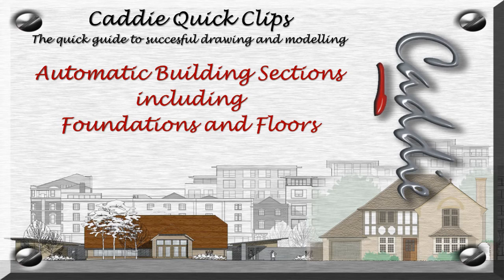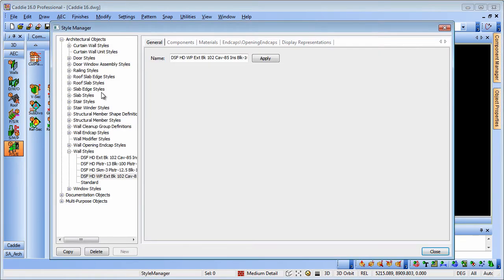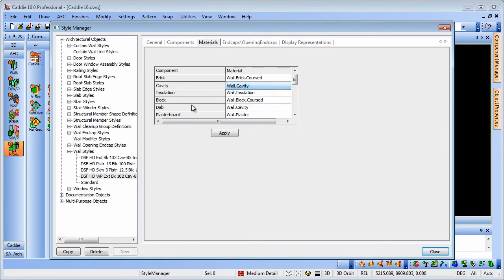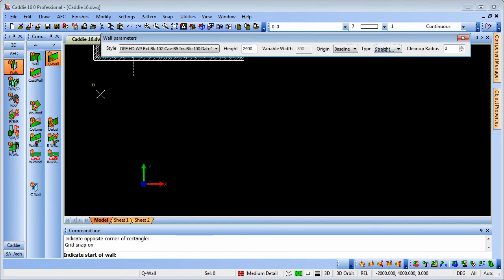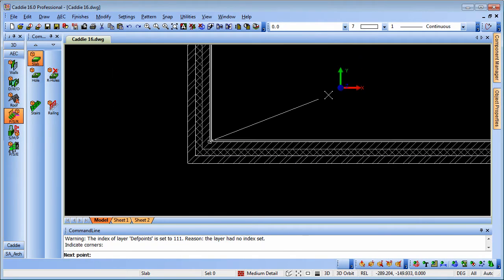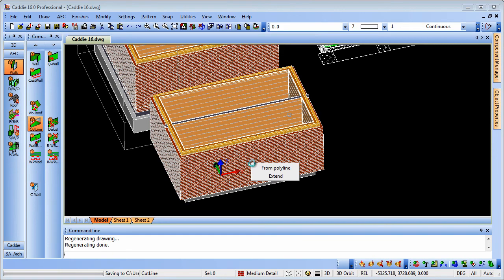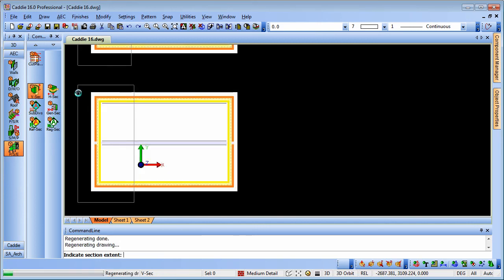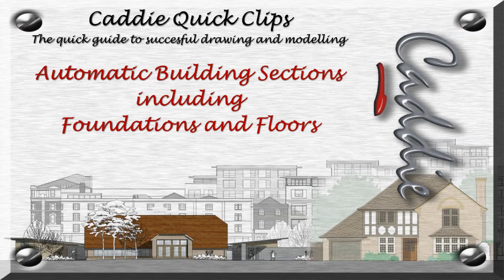Create automatic detailed AEC Architecture Construction Sections in Caddie .dwg software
How to create fully detailed construction sections from 2D plans using Caddie's AEC tools